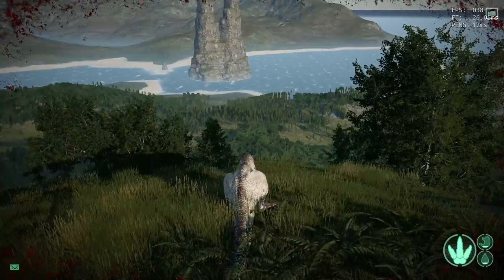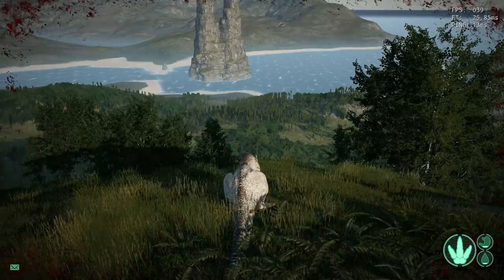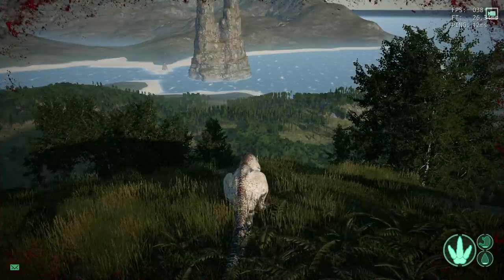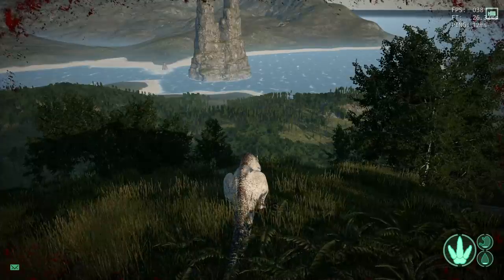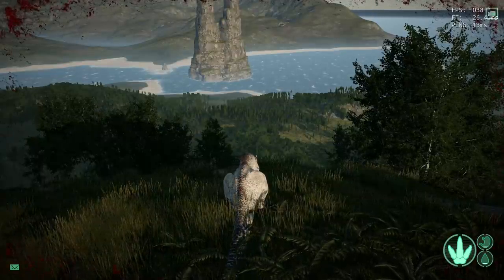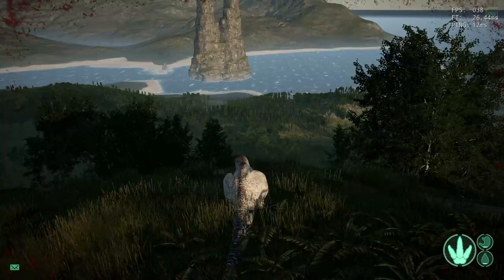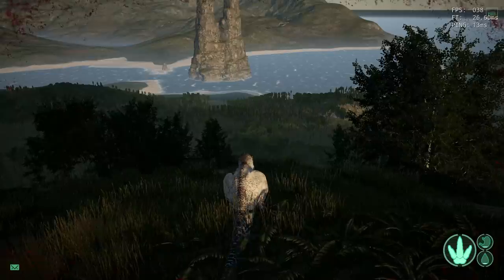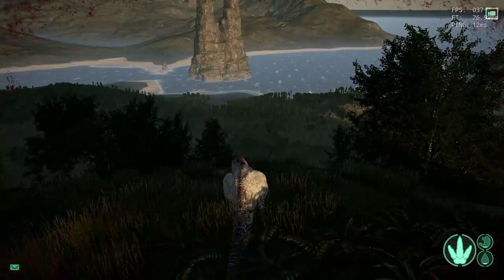Exactly HOW IMPORTANT is Food and Water? - The Isle Legacy